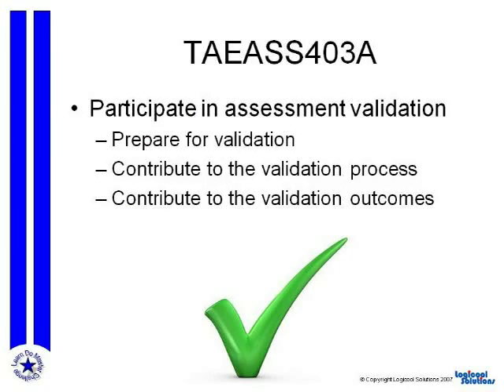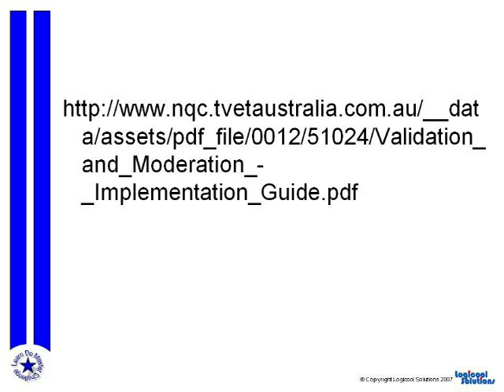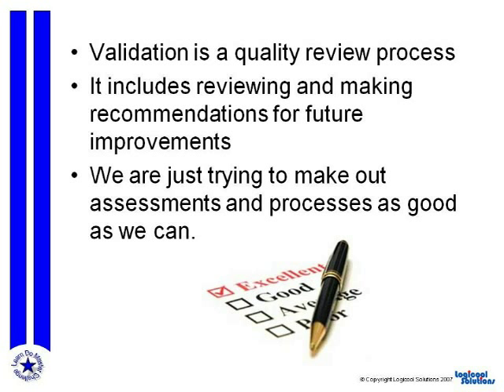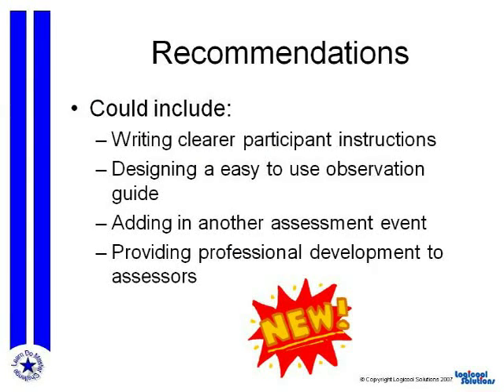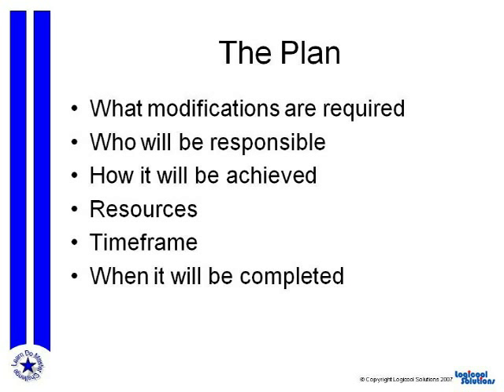Ask Logicool 16: Assessment Validation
In this episode we examine the three step process involved when conducting an assessment validation